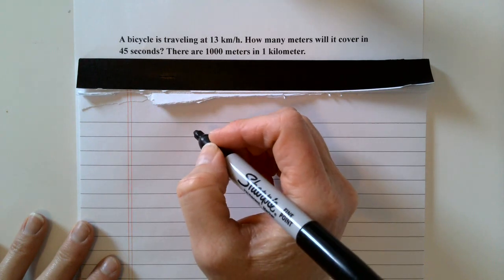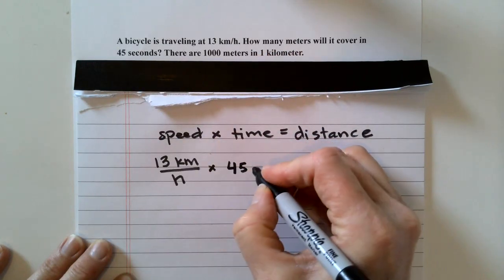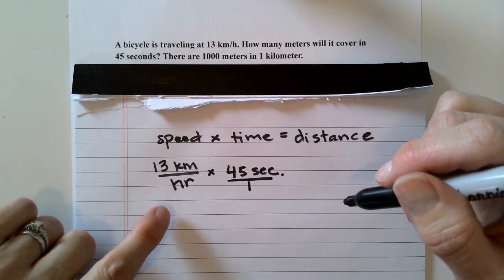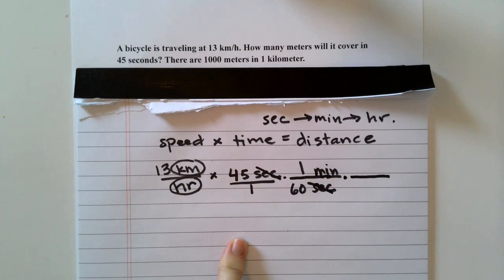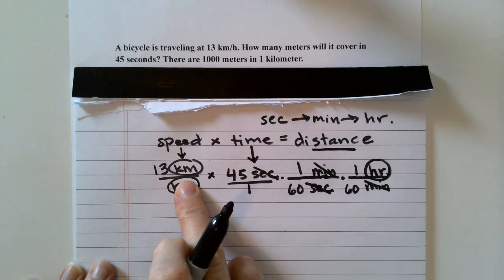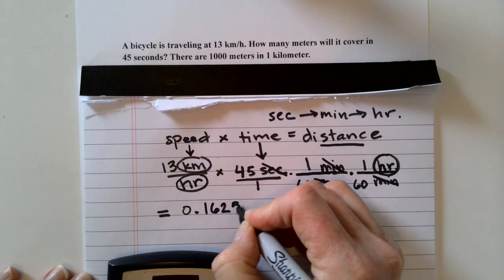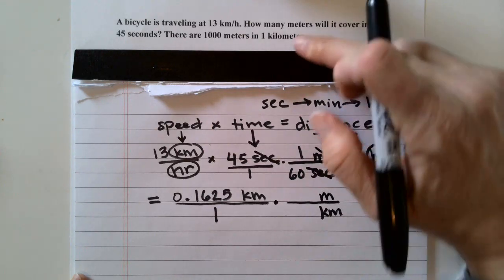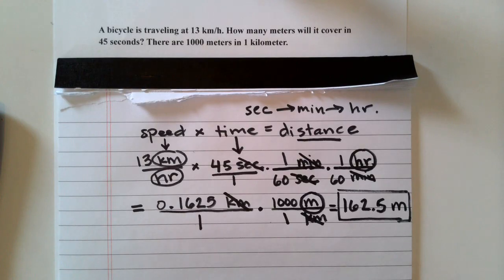speed conversion example